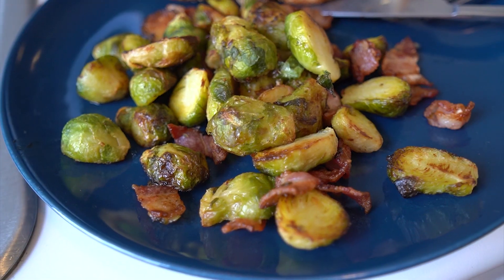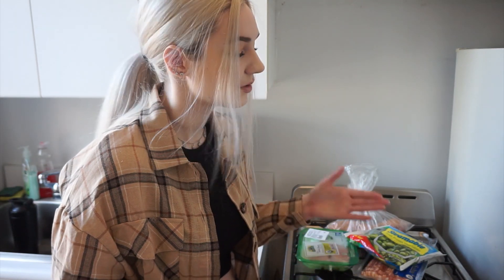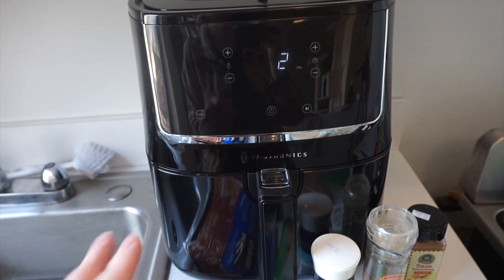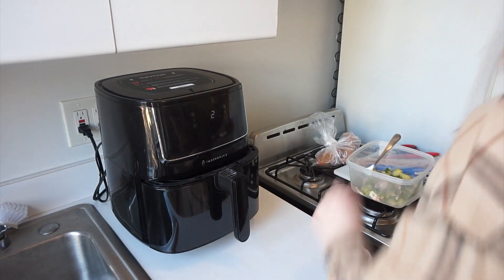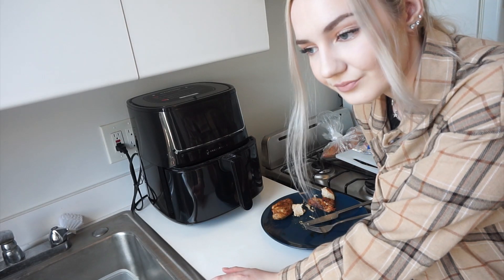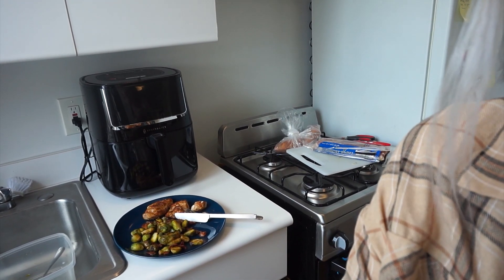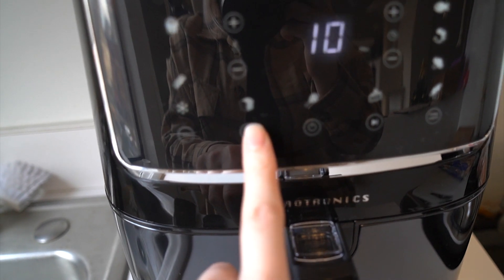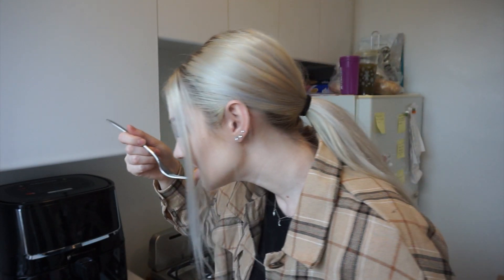MEAL PREP USING AIR FRYER - TOTAL GAMECHANGER!😳 (low calorie meal prep)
My name is Bella, I live in NYC (Manhattan) but I was born and raised in Denmark. At a very early age of 15 I got into fitness, I used to live in the country, and I was bored so hey why not join the gym and lift some weights right? I went through a little calisthenic phase and surprisingly got really addicted to it, but I’ve now balanced it out with the gym and weightlifting. Constantly learning new and better ways to train the human body and I drive to teach and help you to do the same.
I believe in a functional, symmetric, and balanced physique. And I have a huge interest in constantly improving that. (for not to mention growing the glutes!)
I enjoy posting anything that has to do with self improvement, health & fitness stuff, teaching, and of-course clothing & keeping yourself looking top notch. :D